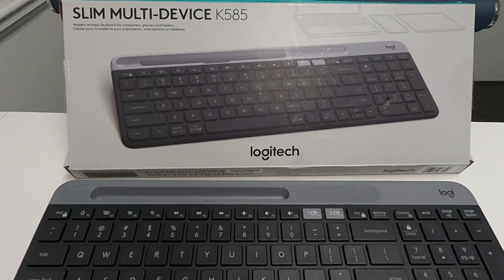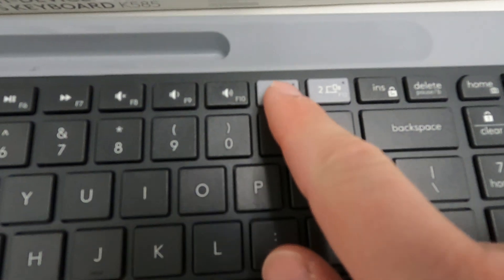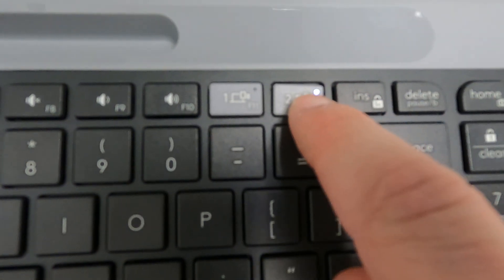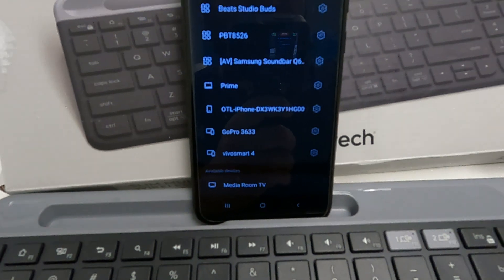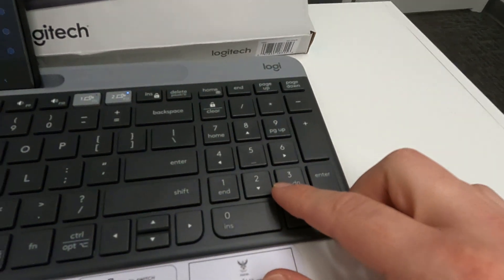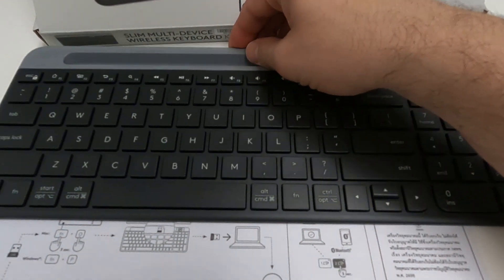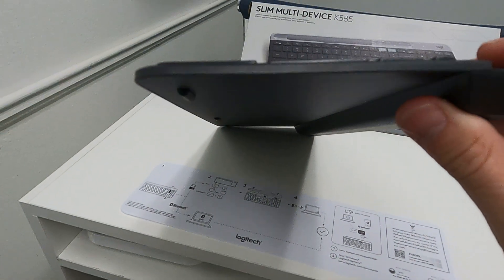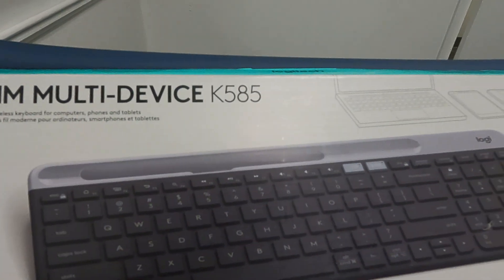⚡ Logitech K585 Slim Multi-Device Keyboard Setup & Bluetooth Tutorial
Learn how to connect and set up your Logitech K585 Slim Multi-Device keyboard with Bluetooth or the USB Unifying receiver! This step-by-step guide covers Easy-Switch pairing, multi-device connectivity, and key tips for Windows, macOS, iOS, Android, and ChromeOS. Perfect for laptops, tablets, desktops, and smartphones.

🔹 Keyboard Overview

The Logitech K585 Slim Multi-Device offers:

Flexible connectivity: Bluetooth Low Energy (BLE) or 2.4 GHz USB Unifying receiver

Multi-device switching: Pair with up to two devices and toggle seamlessly using Easy-Switch buttons

Built-in cradle: Holds your tablet or smartphone for easy typing

Long battery life: 24 months with AAA batteries

Compact design: Slim, portable, and perfect for on-the-go use

⚡ Step 1: Power On

Insert two AAA batteries (USB receiver is stored in battery compartment).

Turn on the keyboard using the power switch on the side/top edge.

🔹 Step 2: Pair via Bluetooth

Press and hold Easy-Switch button 1 or 2 for 3 seconds until the LED blinks rapidly.

On your device, open Bluetooth settings and select Logitech K585.

If prompted, enter the pairing code on the keyboard and press Enter.

A solid LED for 5 seconds confirms a successful connection.

🔹 Step 3: Pair via USB Receiver

Remove the USB Unifying receiver from the battery compartment.

Plug the receiver into a USB-A port on your computer.

The keyboard should connect automatically, typically on Channel 1.

🌟 Key Features & Compatibility

Multi-Device Switching: Use Easy-Switch buttons to toggle between two paired devices

OS Compatibility: Windows 10+, macOS 10.15+, iOS 14+, iPadOS 14+, Android 8.0+, ChromeOS

OS Layout Adaptation: Automatically adjusts keys for the connected device; manual switching via Fn keys (Fn + P for Windows/Android, Fn + O for Mac, Fn + I for iOS)

Logi Options+ Software: Customize FN keys, shortcuts, and other features

Built-in Cradle: Convenient viewing angle for your tablet or phone

✅ Why Choose Logitech K585

Type across multiple devices without switching keyboards

Compact and lightweight ideal for work or travel

Easy setup and reliable Bluetooth/USB connectivity

Long battery life and durable design